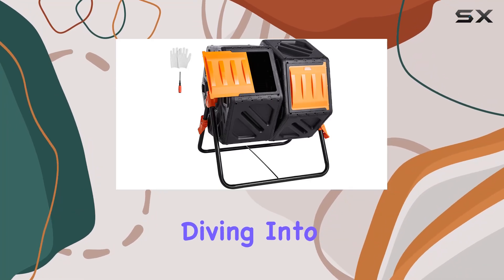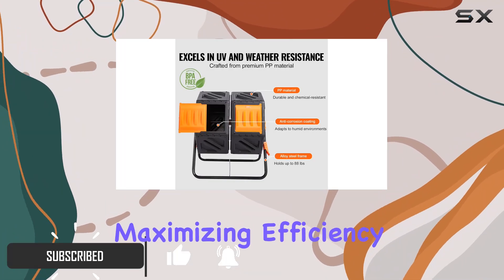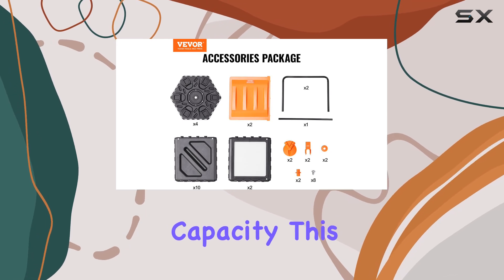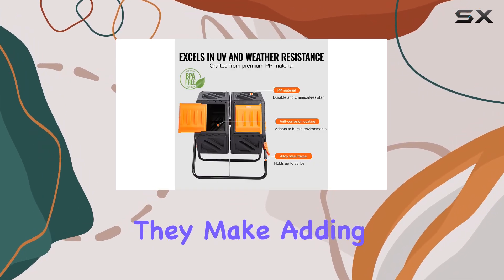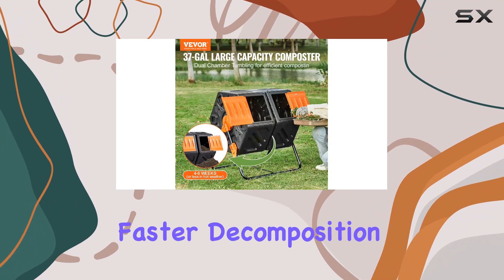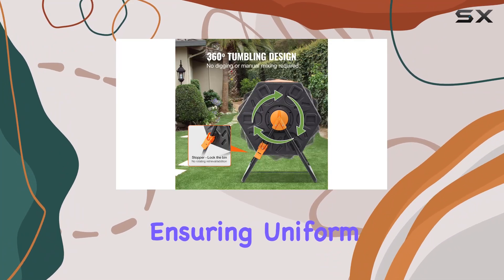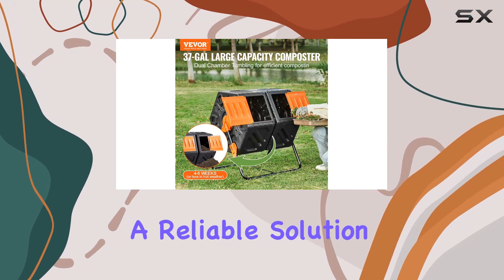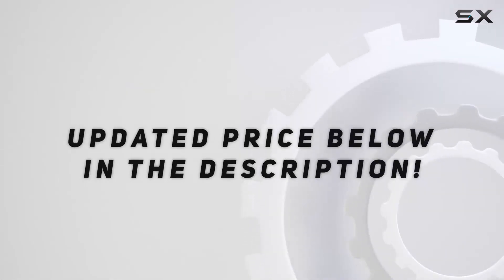VEVOR Compost Bin 37-Gal Dual Chamber Tumbler: Best Composting Solution for Your Garden!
0:00 Intro
0:06 Review

Things that we mentioned in this video:
VEVOR Compost Bin, 37-Gal : B0CQX4B6LL